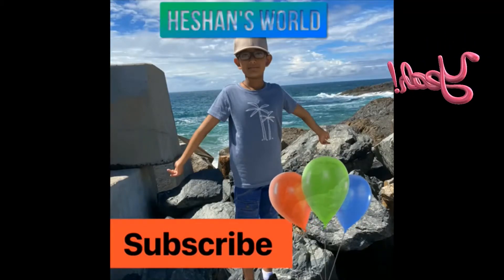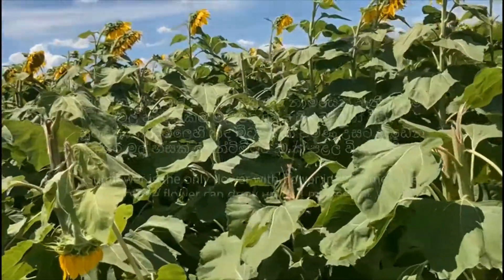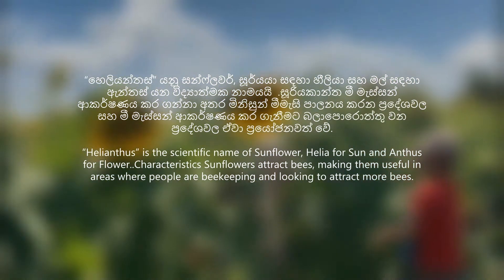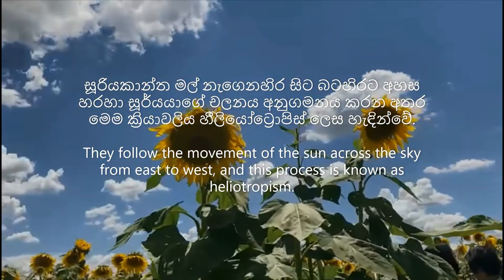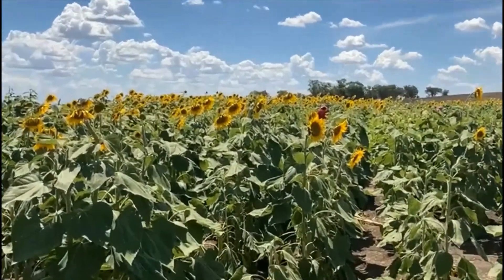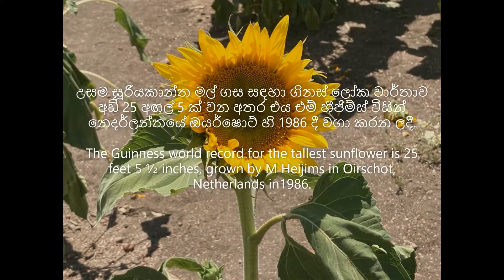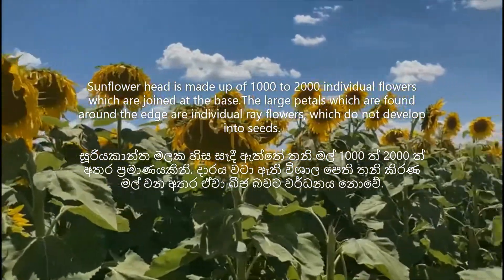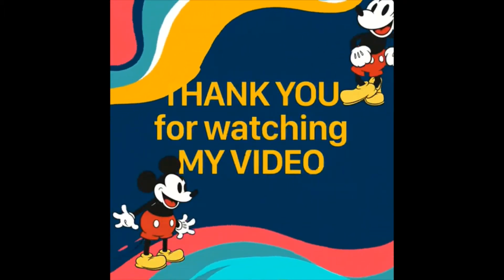Amazing facts about SUNFLOWERS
“Helianthus” is the scientific name of Sunflower, Helia for Sun and Anthos for Flower. More than 60 varieties of sunflowers are found around the world in different shades. Some varieties also have striped petals.
A universal fact most people know is sunflowers are yellow.
One of the fats  about Sunflowers are regularly classified into two categories.
They are tall and dwarf. It's interesting facts about sunflower.

Not only we can find different colored petals, but also their centers vary in different shades.Sunflower seeds are found in two ways black and striped.
Black seeds are used to make oil and snacks are made out of striped seeds.